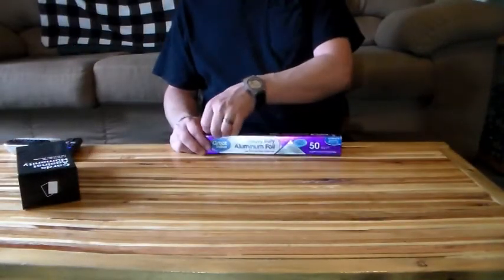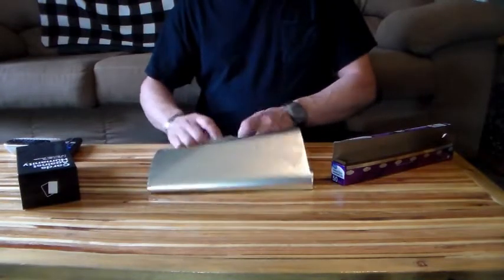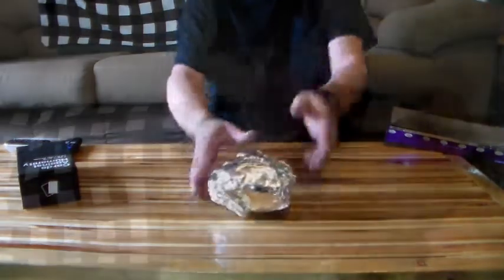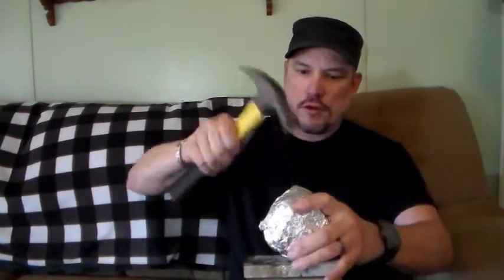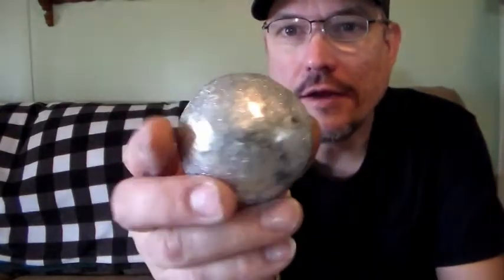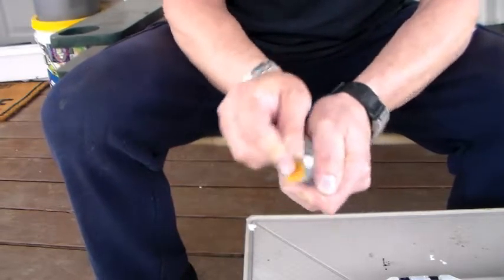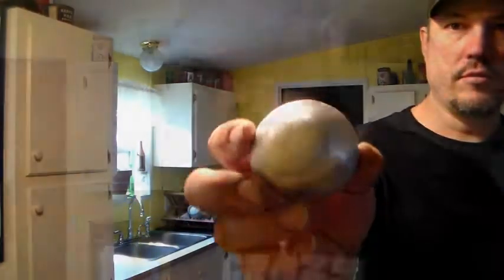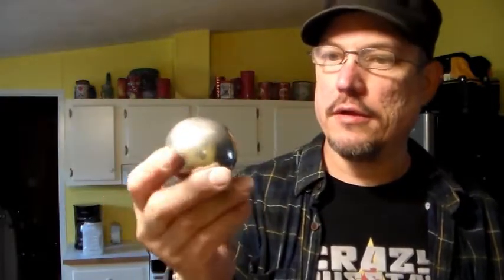Polished Aluminum Foil Ball